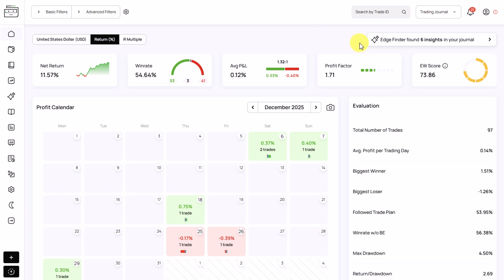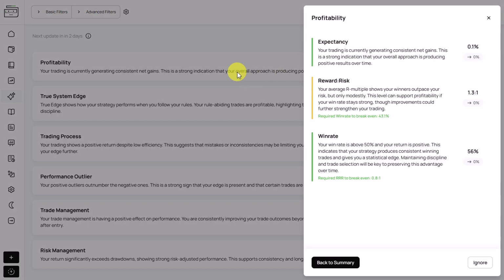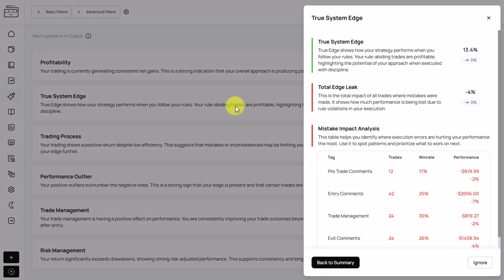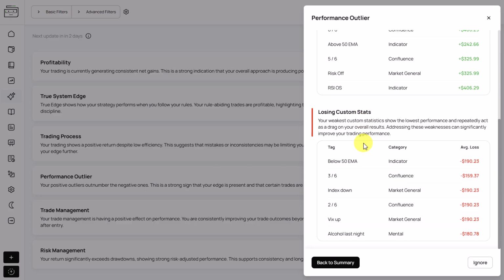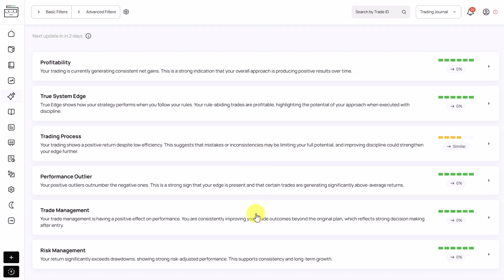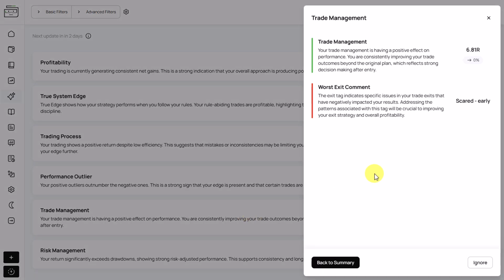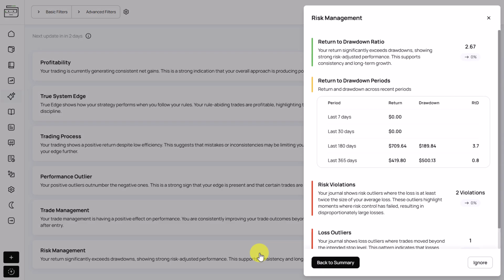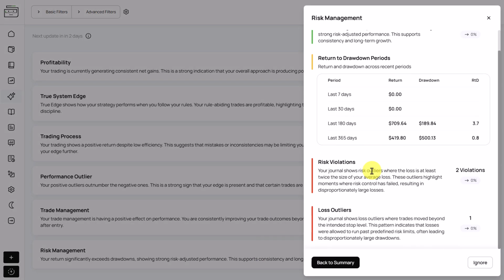Edge Finder: your trading edge discovered automatically